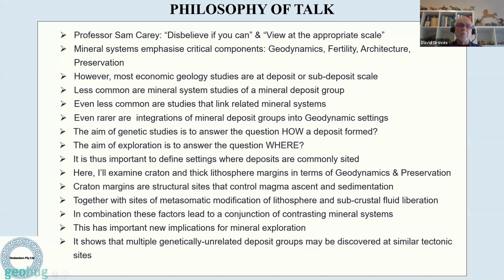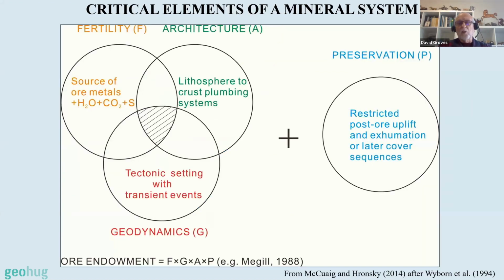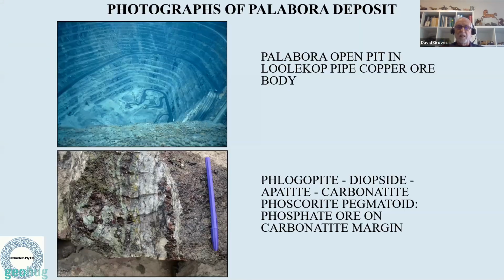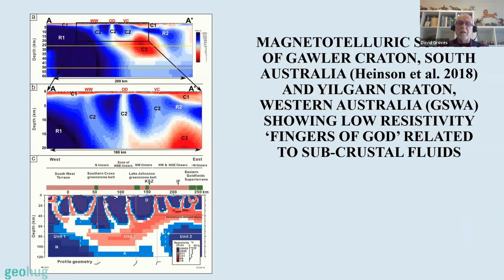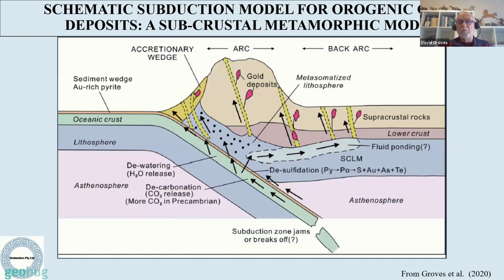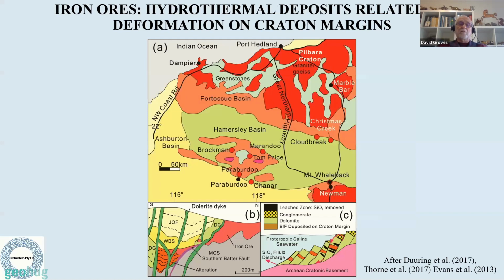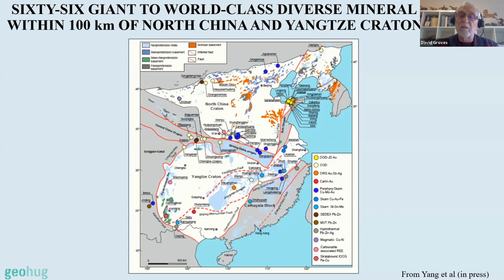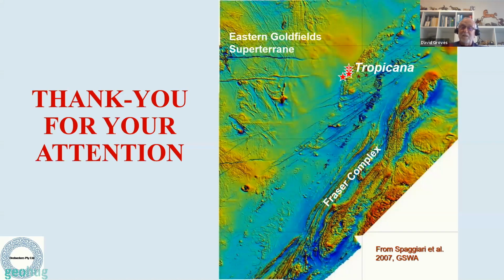David Groves - Mineral Systems, Craton Margins, and Exploration Spaces for Diverse Mineral Deposits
Most modern economic geology research is at too small a scale to be useful in greenfield exploration. The creation of minerals system models is one step forward. Fertility parameters, and to a lesser extent, Architecture parameters are the most variable between deposit classes. Geodynamic environments where Preservation potential is high, provide one way to view potential highly prospective exploration search spaces. Craton (and thick lithosphere) margins provide one such conjunction of these parameters where an anomalously diverse group of deposit classes cluster in similar environments, in part explaining China’s pre-eminence in global resources of a variety of critical elements and recent world-class deposit discoveries in Western Australia.